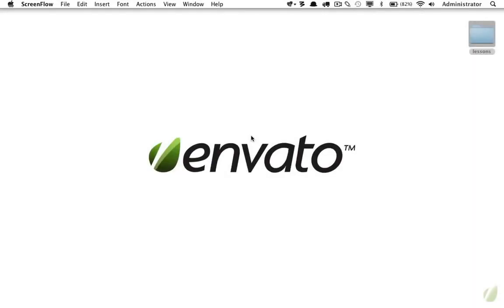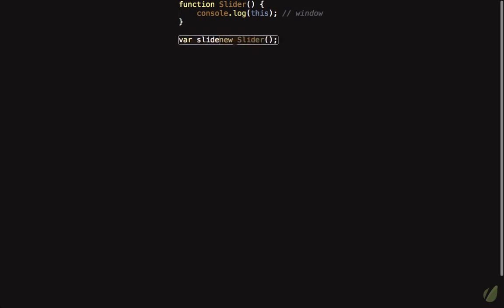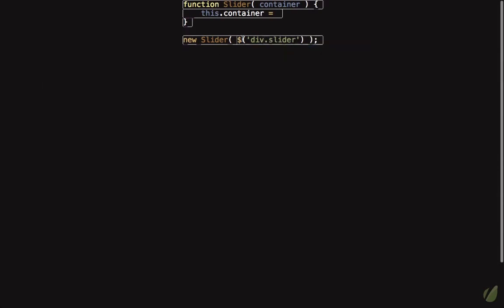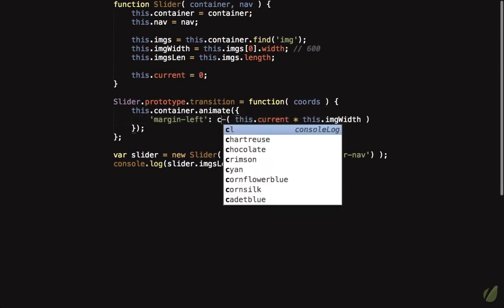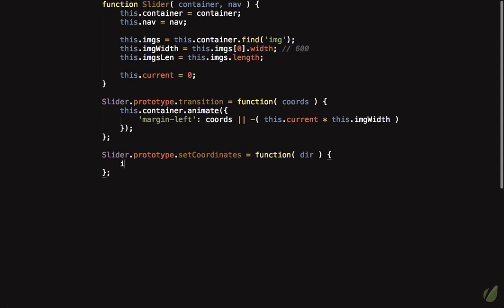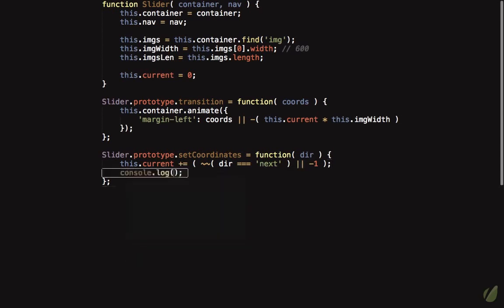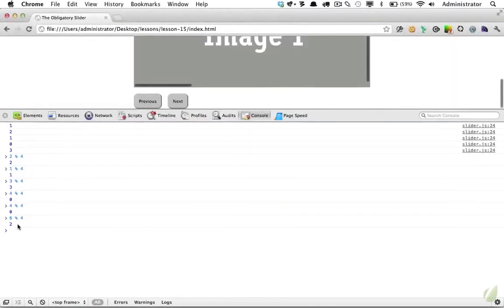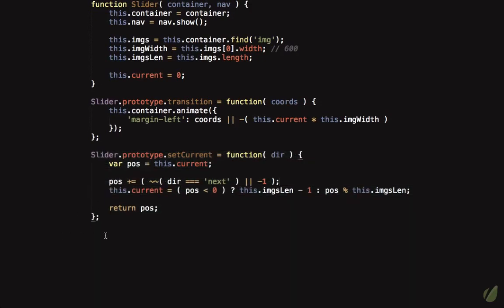15#Prototypal Inheritance and Refactoring the Slider